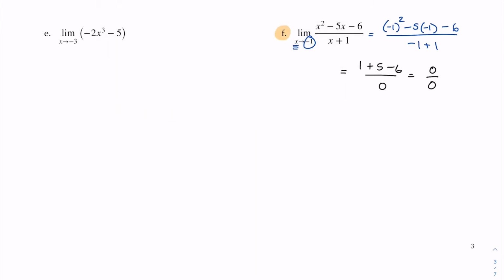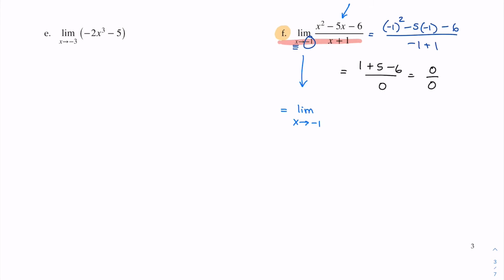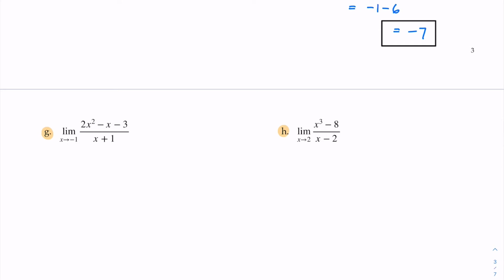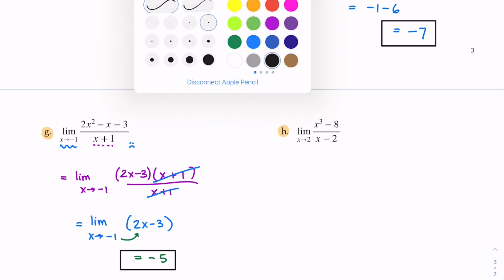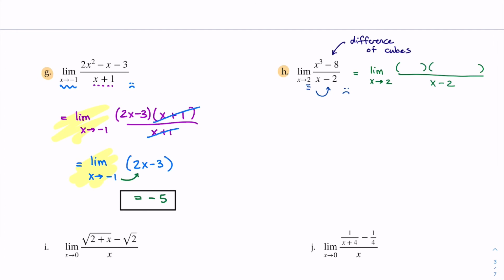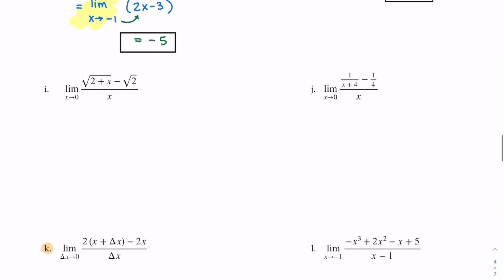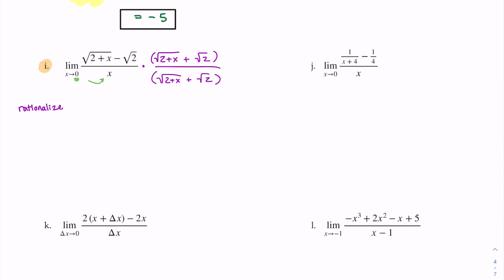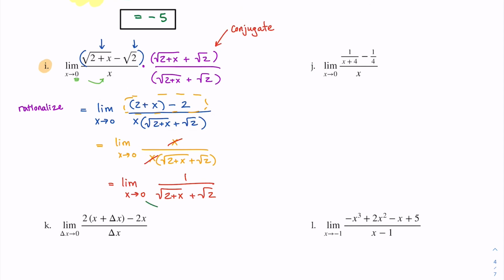1.02 – Evaluating Limits by Factoring & Manipulating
The second in a sequence of three videos related to the evaluation of basic limit expressions. For access to the associated worksheet, click on the following Google Drive

Gogerty, Jarosik, and Leavenworth